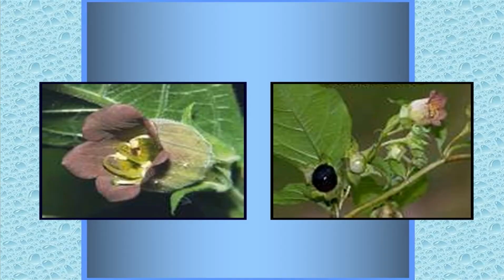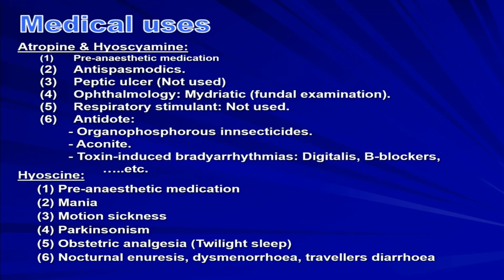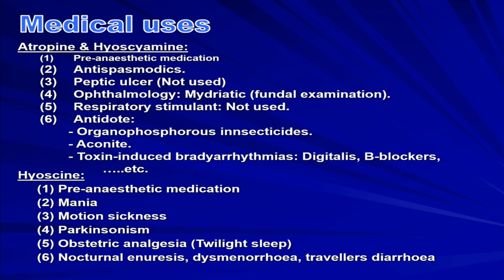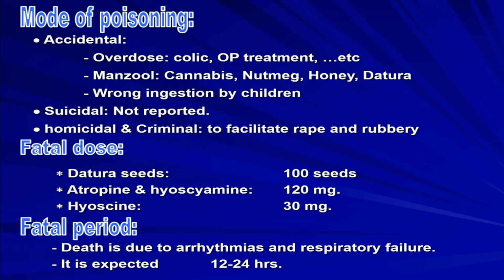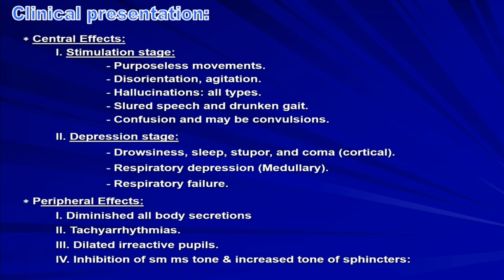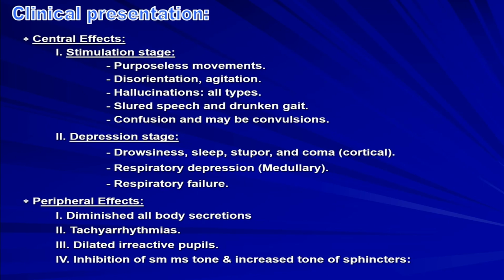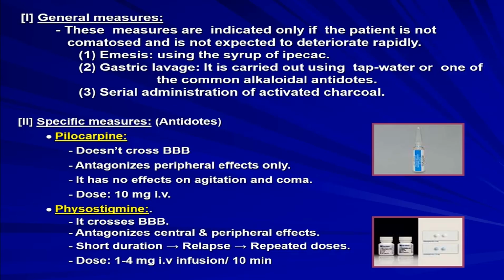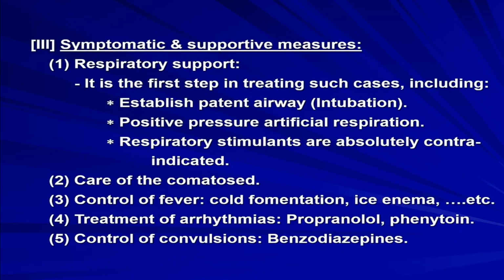Toxicology & Forensic Round - Atropine